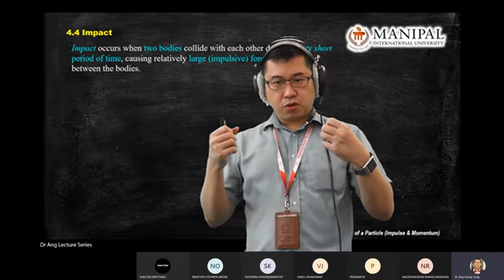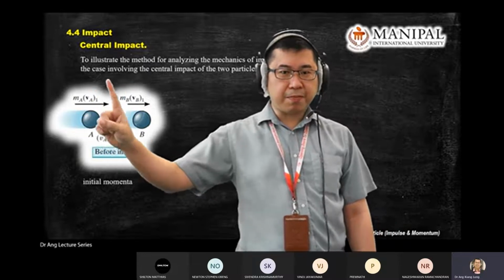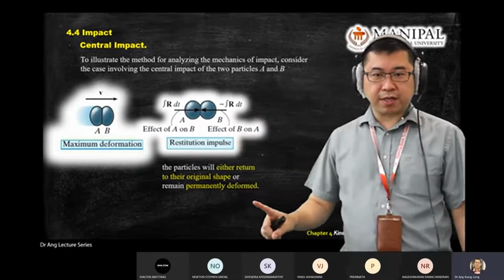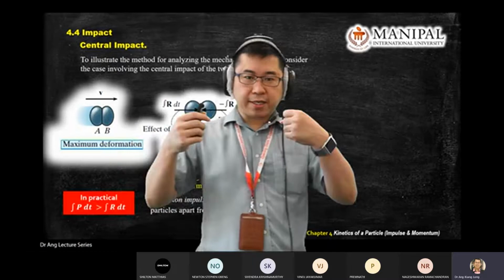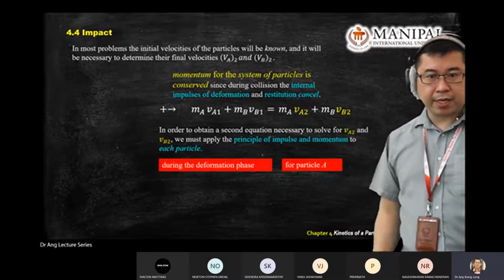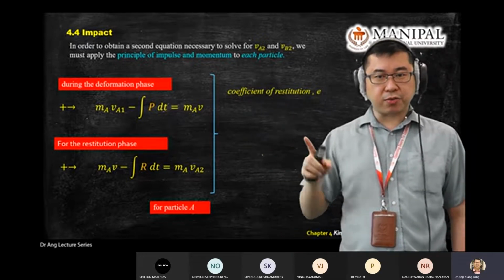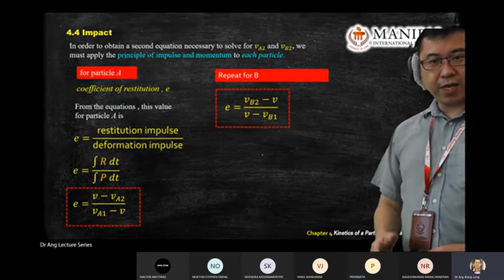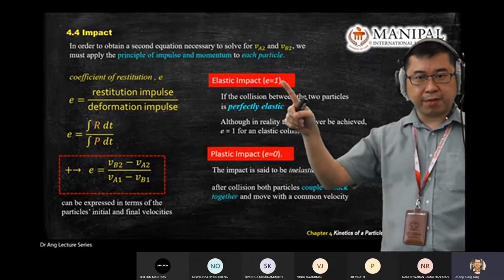EMB2123 Engineering Dynamics Chapter4c-i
Impact.
Angular momentum,
Steady flow of fluid stream,
Propulsion with variable mass.